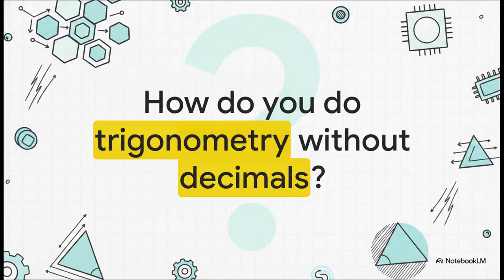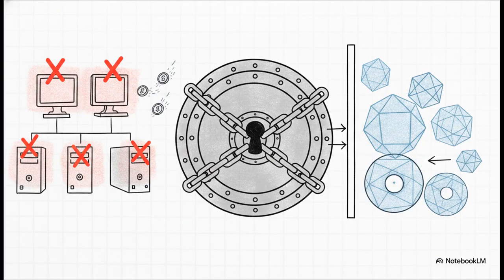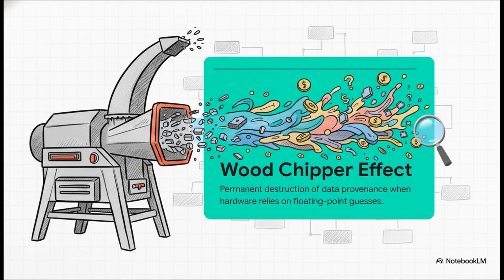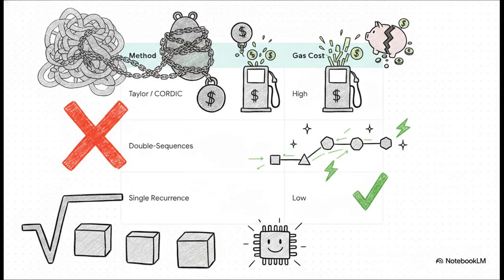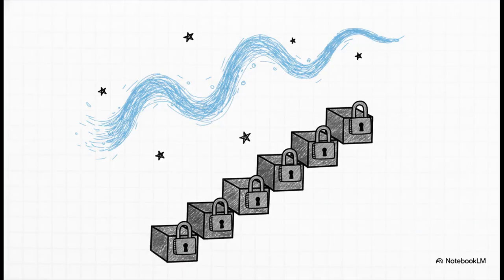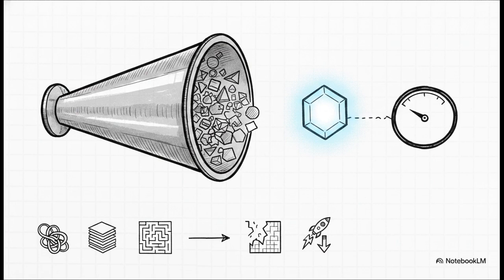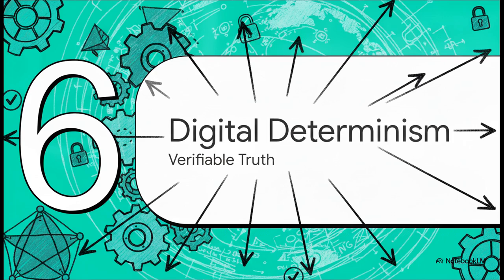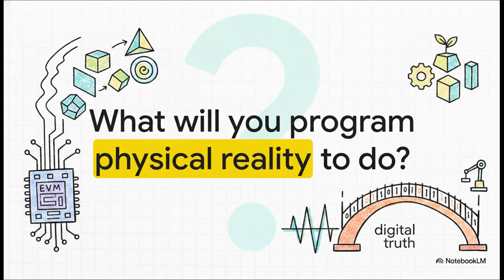068 | Theory: The Metallic Mean Family and the Divine Script